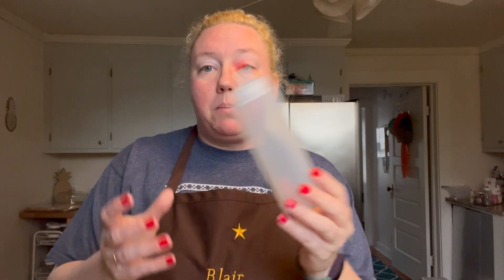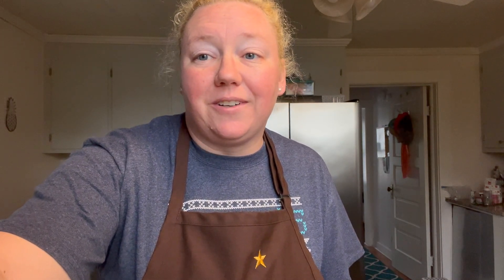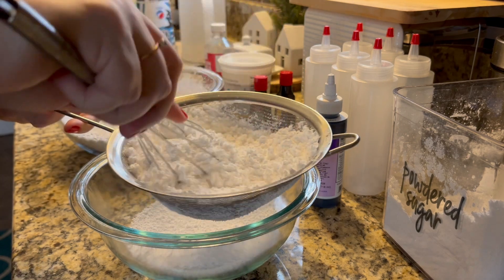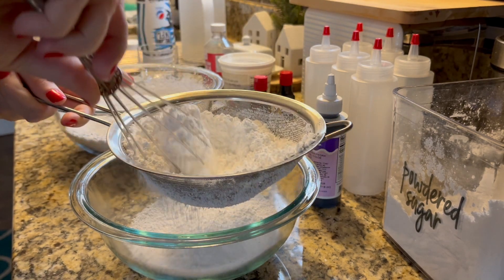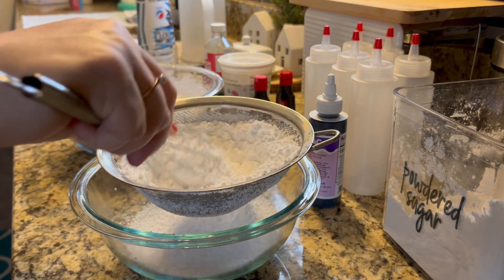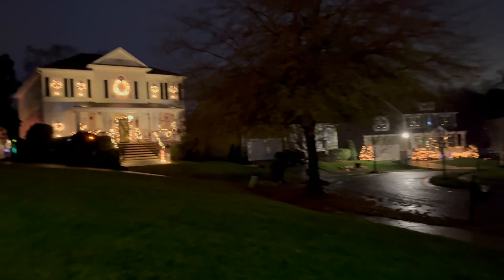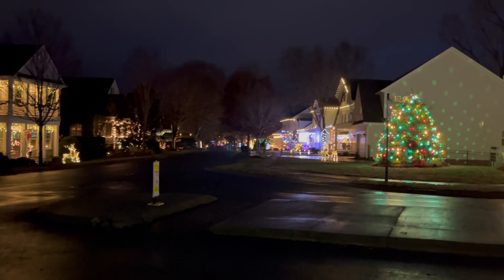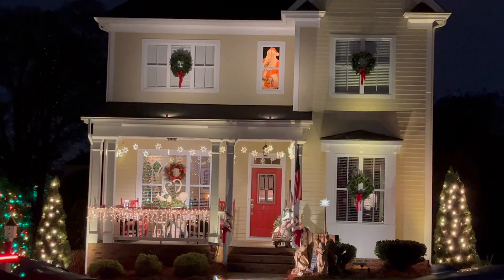Weekend Vlog | Cookie Decorating & Christmas Lights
This weekend vlog we are doing cookie decorating, a little shopping and christmas lights!! Hope you enjoy!

Ingredients
 • 1-½ Tbsp Meringue powder
 • 2-2½ Cups sifted powder sugar
 • ½ tsp vanilla
 • 4-6 Tbsp warm water
 • Optional food coloring
Steps
 1.“The consistency of the icing is key to decorating cookies successfully. It should have a texture that’s not too thin or thick–when it falls flat in ribbons back onto itself, that’s when you’ll get the best results,” says Cathie. She makes a big batch of white, and then smaller batches of colors. “I buy gel food coloring from craft supply stores. You get much more intense colors from them.”
 2.In a mixing bowl, combine powdered sugar and meringue powder. Gradually add warm water. Add vanilla and mix until smooth. Add coloring if using and mix until desired color is reached. Cover bowl with plastic wrap, and let sit for 30 minutes to get the air bubbles out.

December Treats